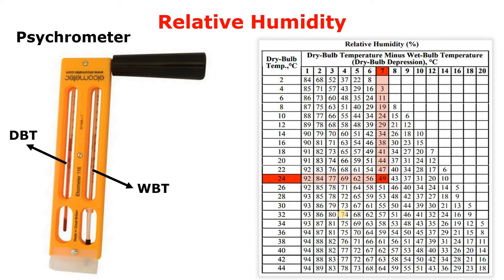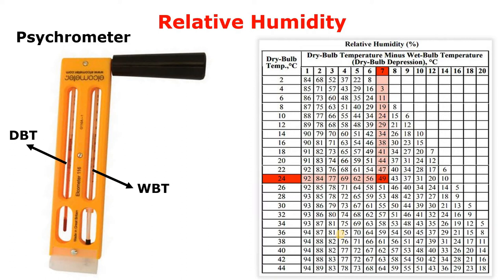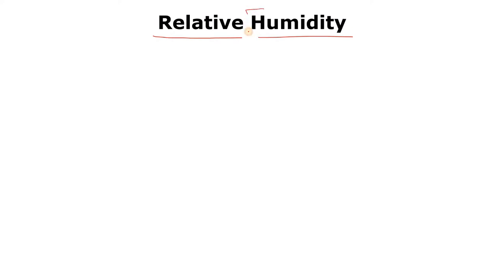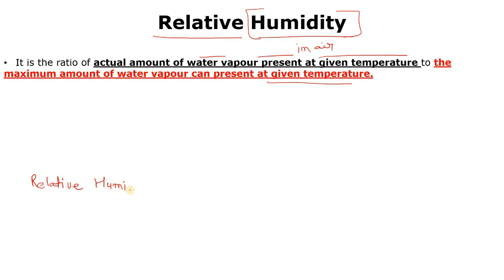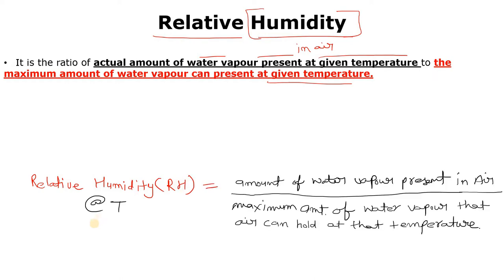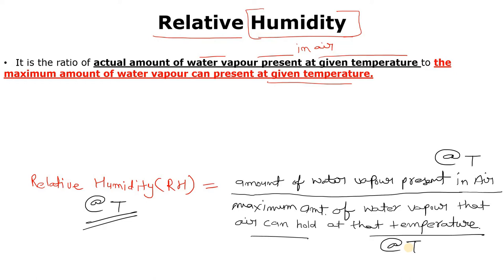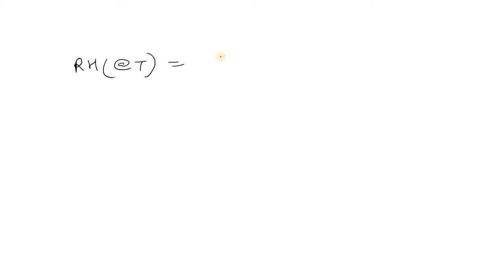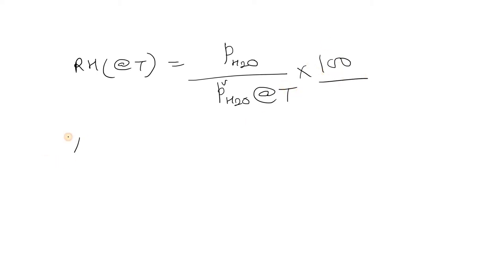Relative Humidity | Psychrometer | Find the Relative Humidity by Dry bulb and Wet bulb temperature.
Relative Humidity
What is relative humidity in simple words?
What does a relative humidity of 100% mean?
What is relative humidity
Relative humidity - What is it and Why is it important?
Relative humidity chart
finding relative humidity
What is the relation between DBT WBT and relative humidity?
How is relative humidity calculated?
How do you calculate relative humidity from temperature?
Psychrometer
calculate relative humidity by psychrometer
what is psychrometer?
how psychrometer works?
Find the Relative Humidity by Dry bulb and Wet bulb temperature